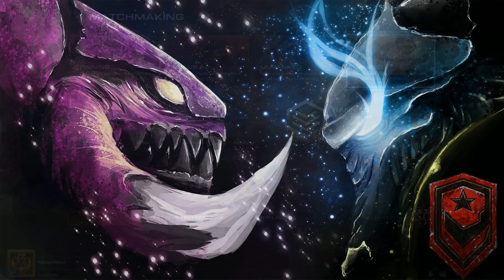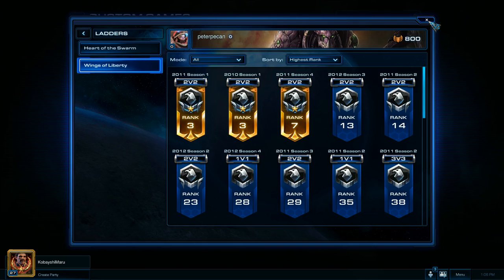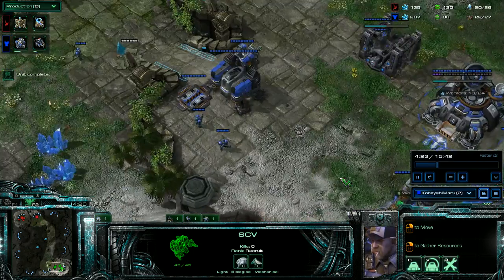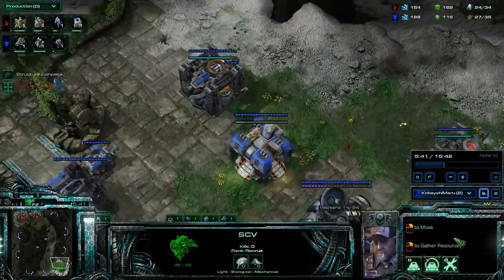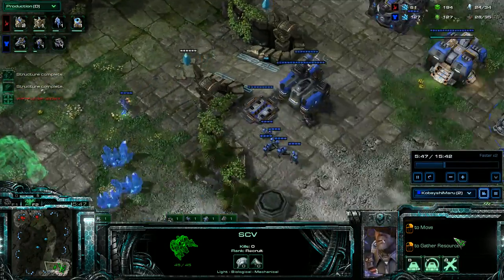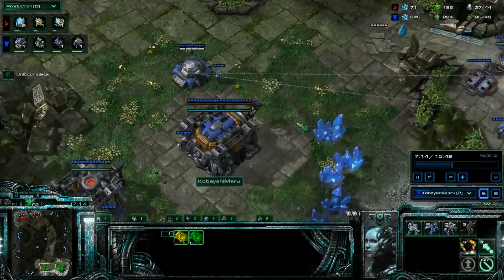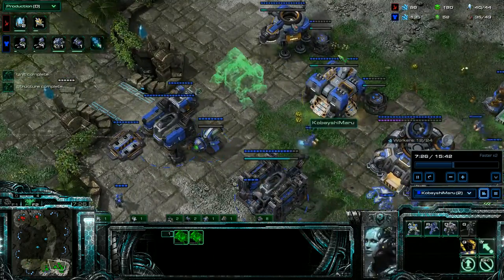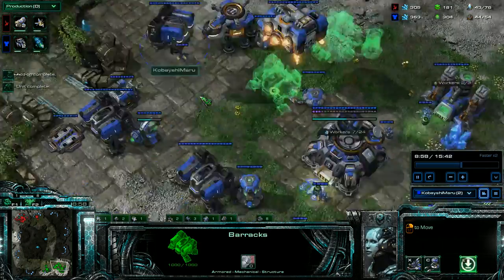HotS TvP Widow drop into Bio